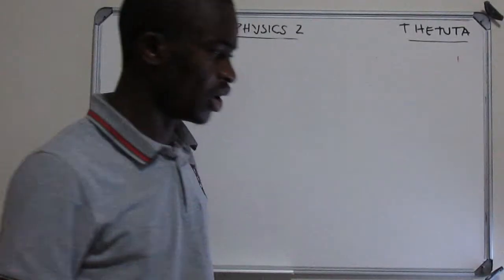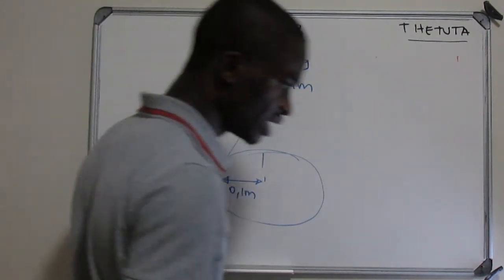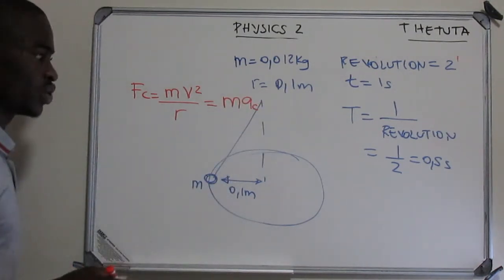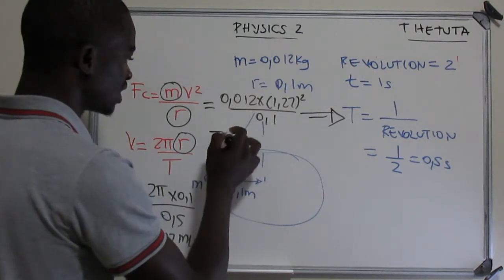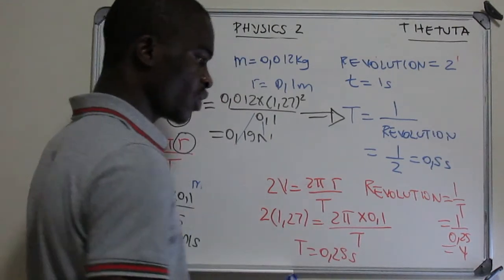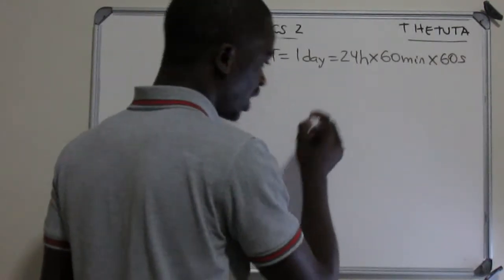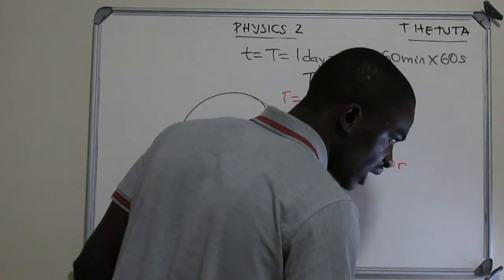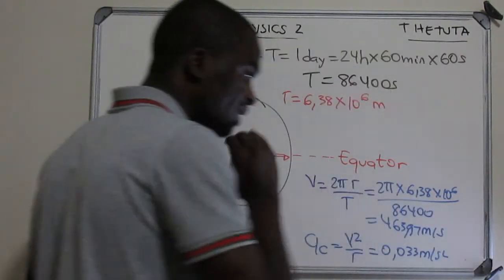PHYSICS 2 UNIT 6 PROBLEM SOLVING 2